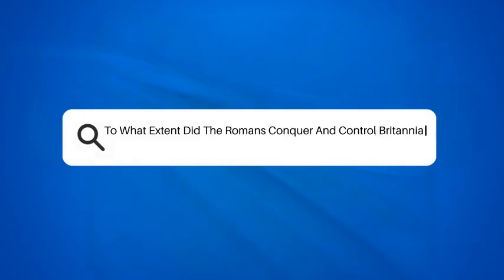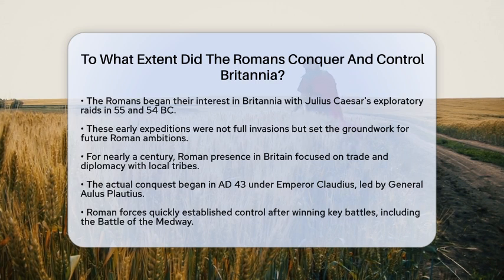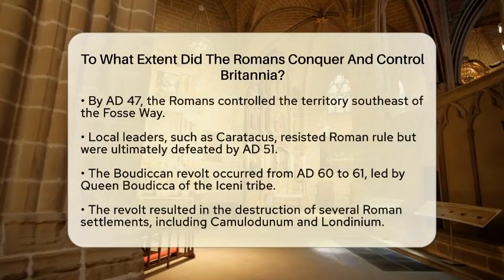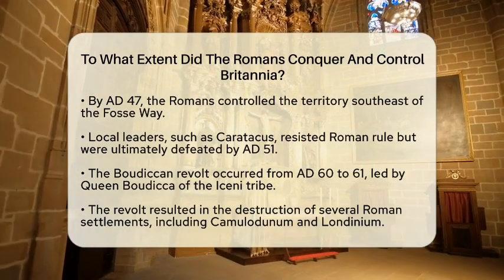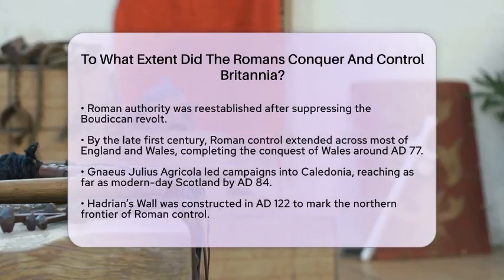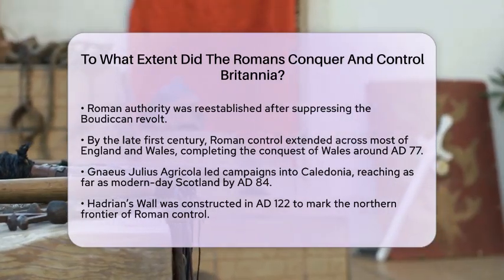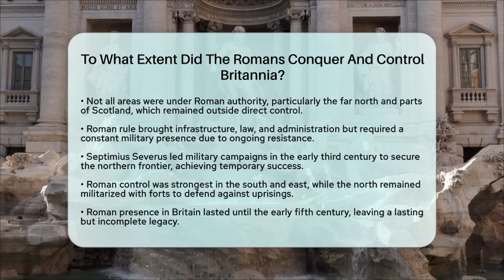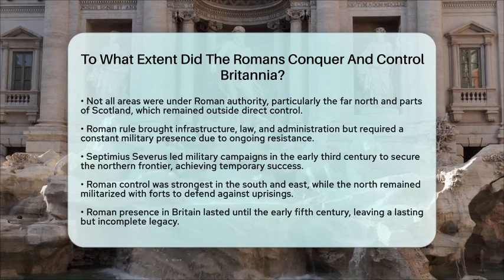To What Extent Did The Romans Conquer And Control Britannia? - All About Rome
To What Extent Did The Romans Conquer And Control Britannia? In this informative video, we will take you through the fascinating history of Roman conquest and control in Britannia. From the initial explorations by Julius Caesar to the full-scale invasion under Emperor Claudius, discover how the Romans established their presence in Britain. We will highlight key events such as the battles fought, the resistance from local tribes, and the significant revolts that challenged Roman authority.

Learn about the expansion of Roman control across England and Wales, the construction of Hadrian’s Wall, and the strategic importance of Britannia within the Roman Empire. We will also discuss the military campaigns of Septimius Severus and how they reflect the ongoing challenges faced by Rome in maintaining its grip on the province.

Throughout the video, we will cover the infrastructure that the Romans brought to Britannia, including roads and towns, and how these developments shaped the region. Join us as we unravel the complexities of Roman rule in Britannia and its lasting impact on British history.

About Us: AboutAncientRome invites you to journey through the rich tapestry of Roman history, culture, and heritage. Our channel serves as a platform for those curious about the complexities of ancient Rome, from its monumental architecture to its influential societal structures. We provide engaging content that highlights pivotal events, prominent figures, and the everyday lives of Romans, allowing you to gain a fresh perspective on this fascinating civilization.